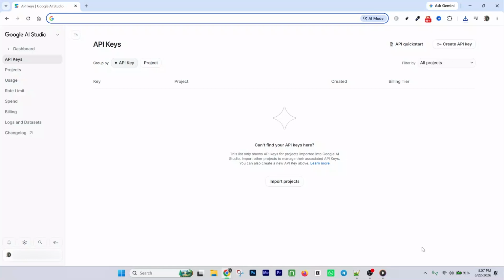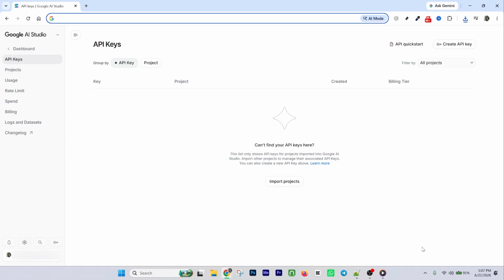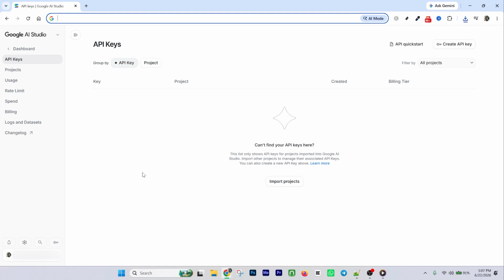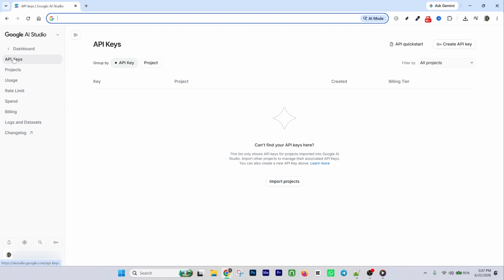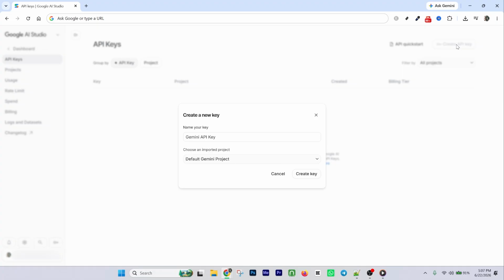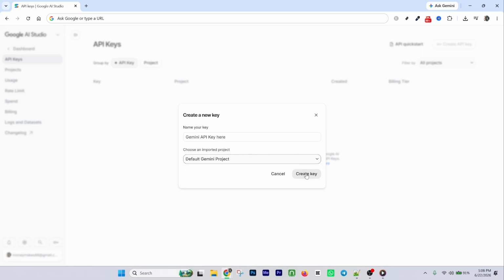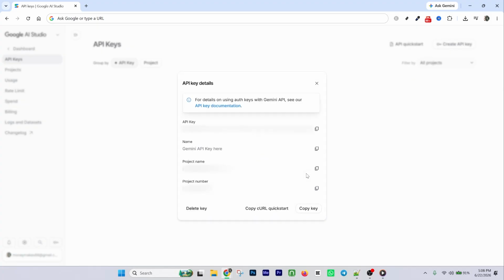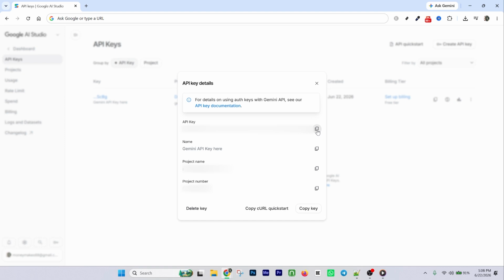How to Get a Google Gemini API Key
In today's video i'm going to show you how to get a google gemini api key, easy and simple tutorial to follow.